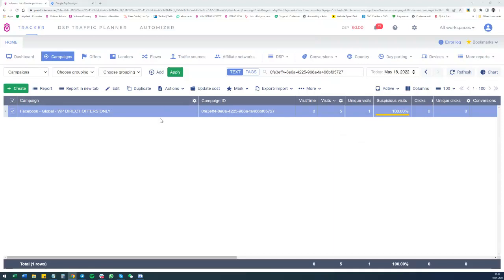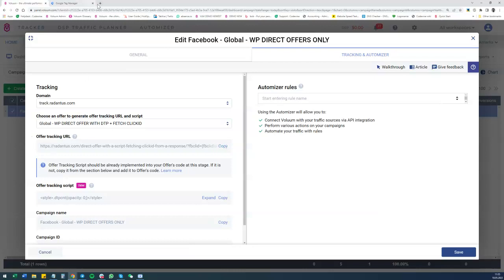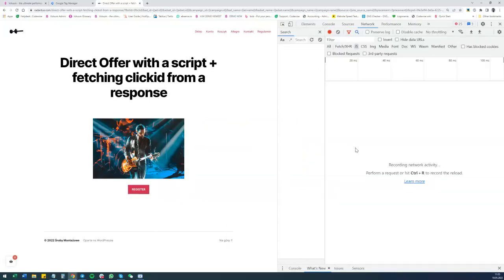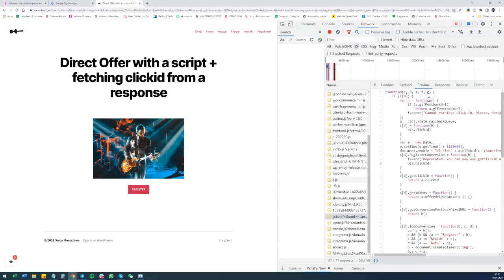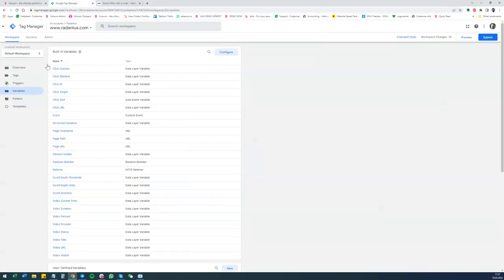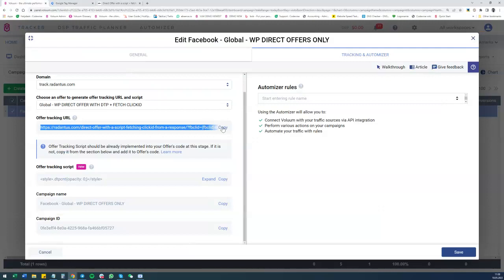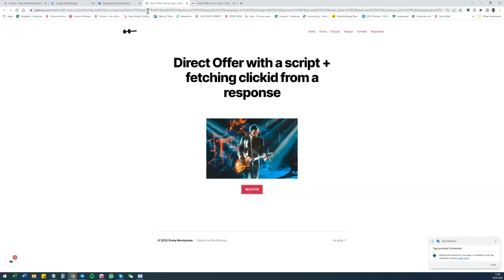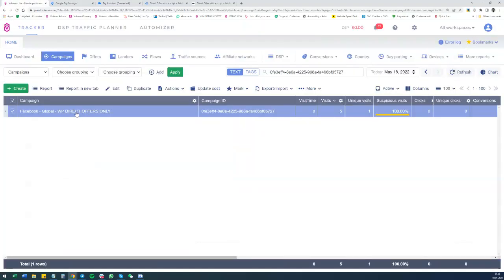04. How to capture the clickid value for Direct Campaign with Offers Only funnel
Variable custom HTML script below:

function() {
    var clickId = dtpCallback.getClickID();
      return clickId

copy/paste the whole script without any changes.